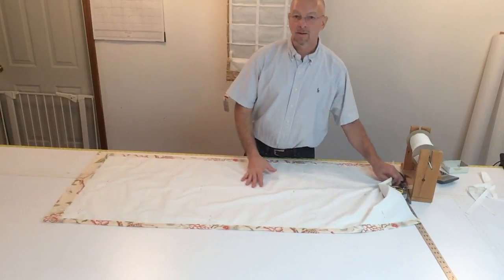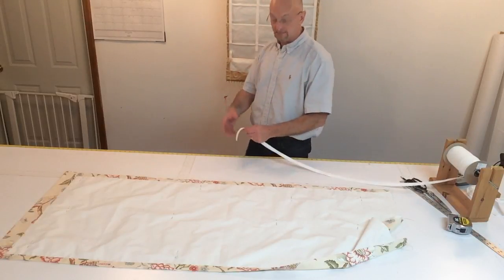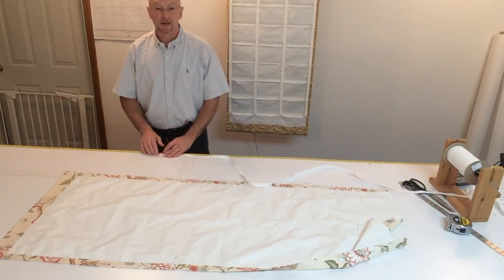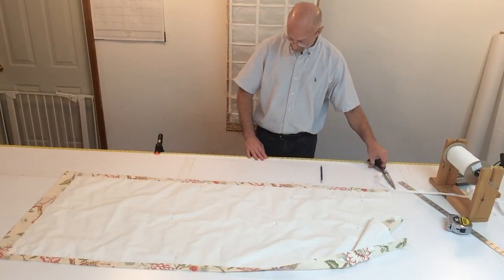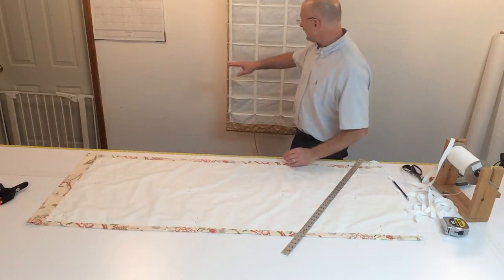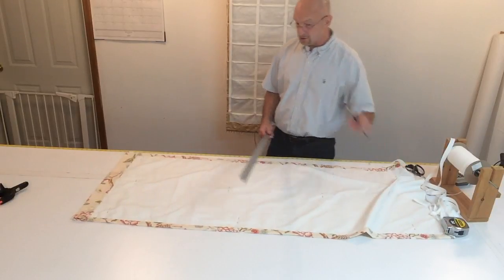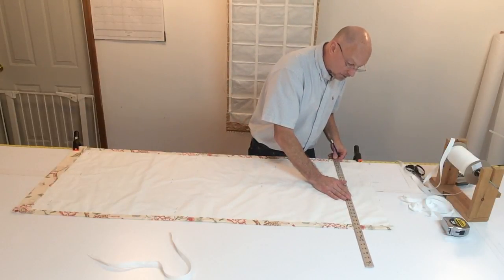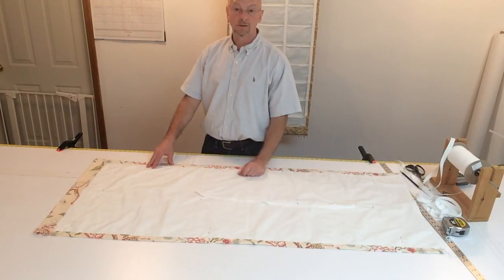How To Make A Hobbled Roman Shade (Part 4 of 6)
In this video you learn how to mark the shade and twill tape to create the soft folds.  (Part 4 of 6)